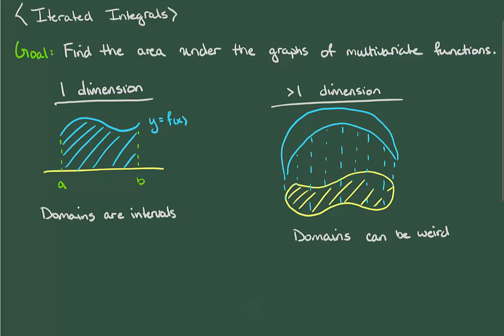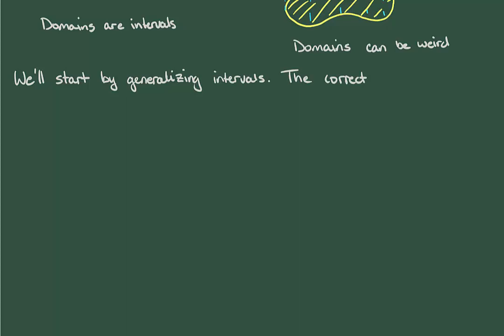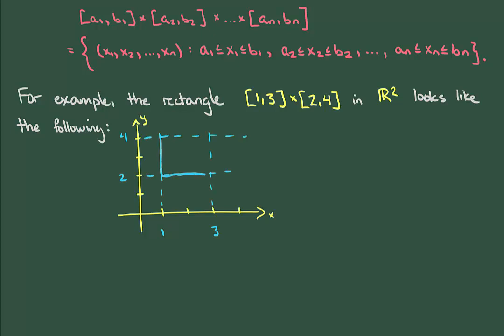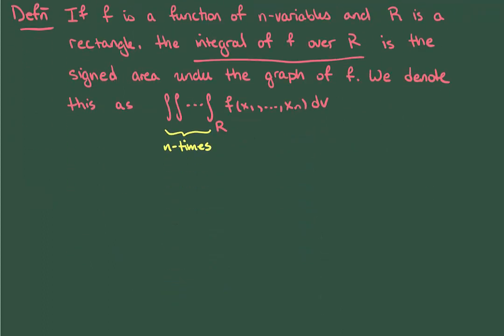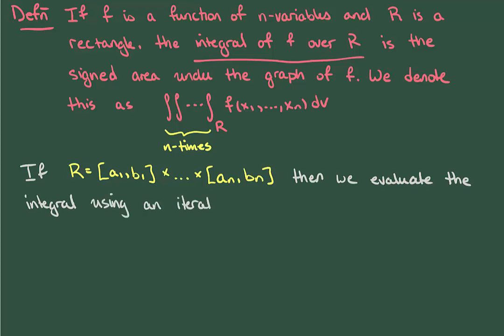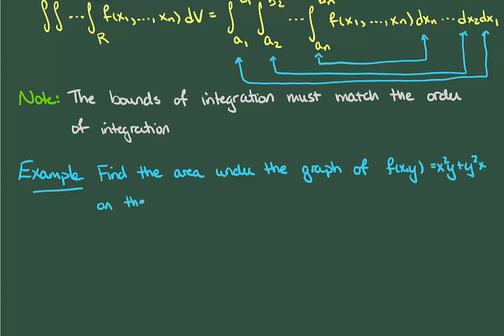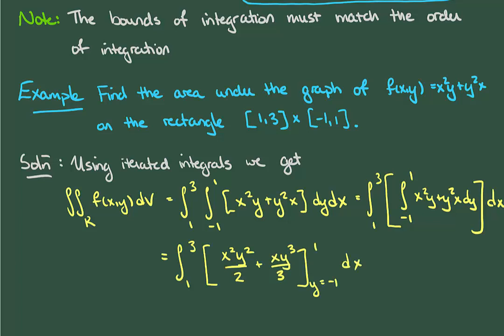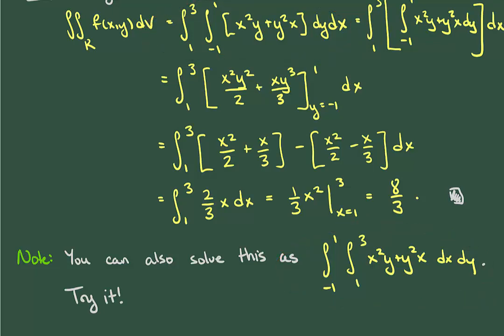Iterated Integrals 1